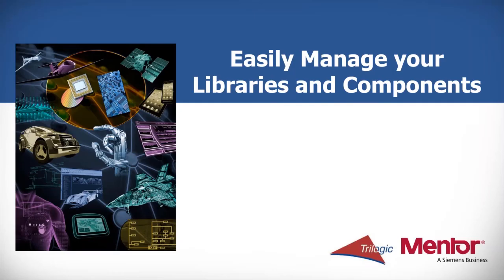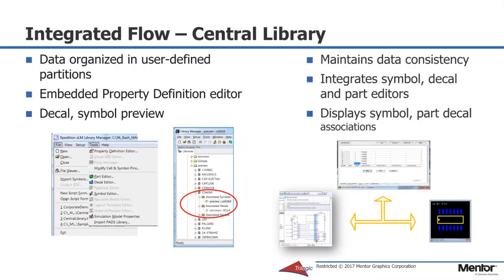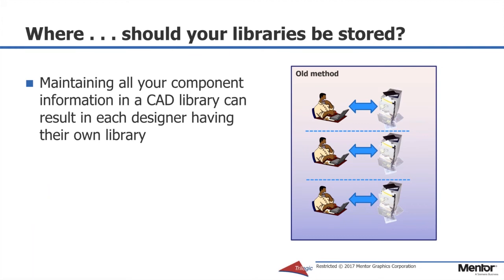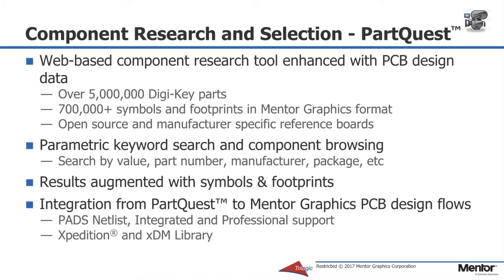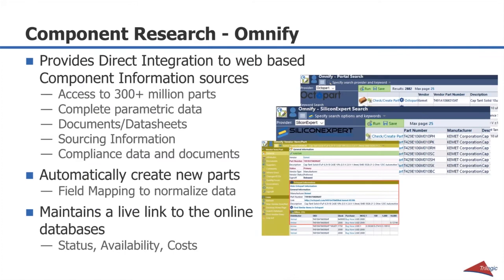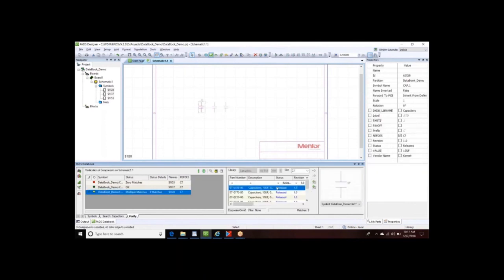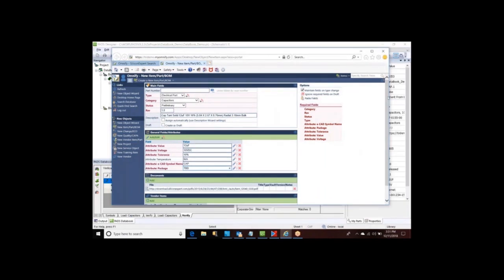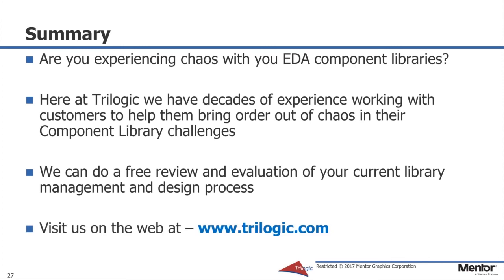Easily Manage Your Libraries Components Webinar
The PCB is central to systems development, and the quality of your component libraries can have a dramatic impact on product performance, cost and quality. In a survey of the design community, when asked what were the key technologies required to improve their PCB Data Management, the two top items were:
• Centralized Library Management – 91%
• Component Management – 83%
If you are experiencing any of the following challenges . . .
• Engineers can’t find information on current parts
• No history tracking – who made what change when and why
• No process to prevent Engineers from using Parts that are undesirable or obsolete
• No process to ensure consistency and accuracy of part data
• Inaccurate component data causing BOM issues in manufacturing
• New Parts are holding up the design process
. . . then please join us for our Library and Component Management webinar!